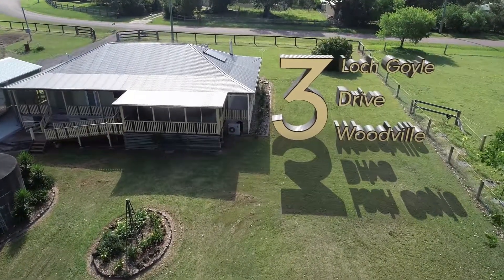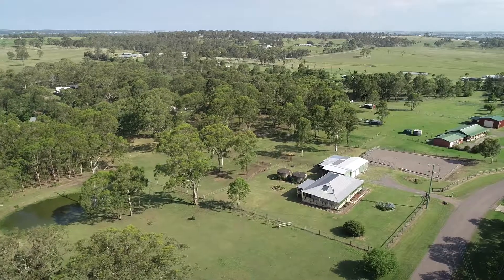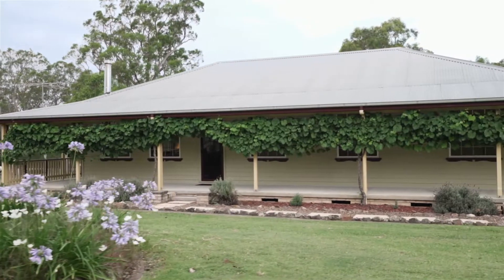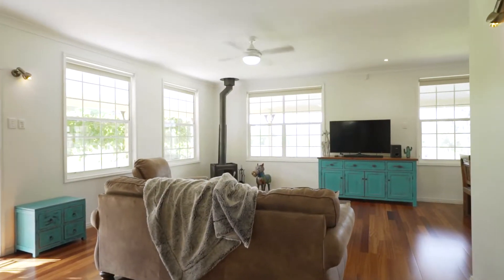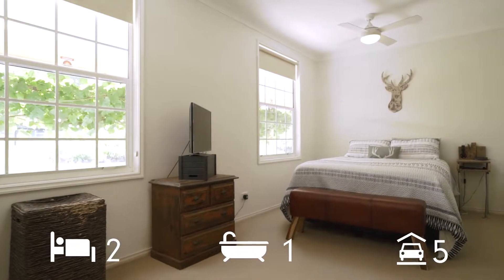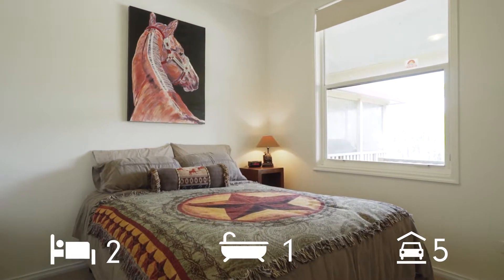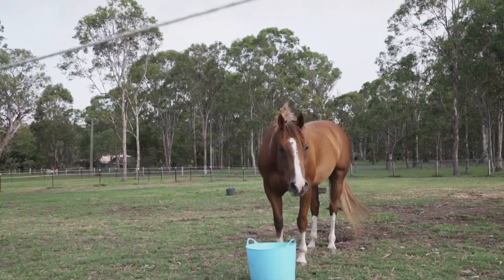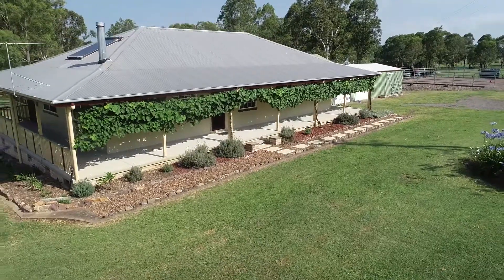3 Loch Goyle Drive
Idyllic country homestead set among the gum trees

Step into a world of warmth and semi-rural living with this charming home set on a spacious 1.2-hectare parcel of land. Picture yourself in the quiet of the late afternoon, listening to the birds settle, breathing in the lavender and watch the colours change from your vine-covered wrap-around verandah. Open-plan family rooms and a fabulous alfresco living area provide an all-year-round retreat. With properties in this sought-after locale snapped up quickly, this is a rare chance to get the lifestyle you’ve always wanted.

• Originally a four bedroom home and now two, the master could easily be turned back into two separate rooms; all have built-in robes and plush carpet; a full bathroom services the home, plus additional WC; fourth bedroom now convenient study/office nook
• Rustic charm around every corner, from lead-light doors, to sash windows, new wood fireplace, to floorboards throughout the living areas; modern comforts include ceiling fans, reverse-cycle air-conditioning, solar hot water, laundry and fresh paint throughout
• The open-plan kitchen-dining-living space connects to a fantastic Queenslander room - big enough for a lounge, dining table and barbecue, fully screened with shade cloth and weather-proof rollers; rustic wood-style kitchen boasts walk-in pantry and electric oven
• A well-proportioned block of 1.2 hectares means space is in abundant supply; the allotment is divided into three paddocks - each fully fenced; perfect for horse enthusiasts with arena, stables, feed shed and carport tall enough for floats
• Shed to side of house features a 2-car carport, plus double garage currently used as storage; massive double water tanks service home and garden; wide gravel driveway leads to house
• Hardiplank home with classic tin roof is positioned at the high end of a gently undulating block; towering gums create a tranquil bushland atmosphere; a large cleared yard takes little work to maintain; so much potential for gardens, extensions, pets and a pool.

Soak up the quiet of being on a no-through road and get a taste of country life just 15 minutes from the services, schools and facilities of Raymond Terrace, Maitland and East Maitland. The commute to Newcastle and the Upper Hunter is under one hour, and the airport and Hunter Expressway only 30 minutes.